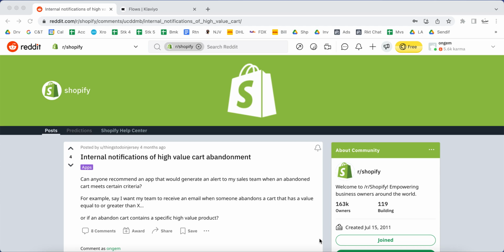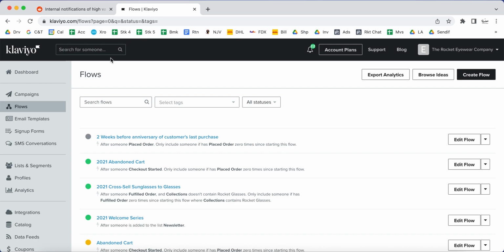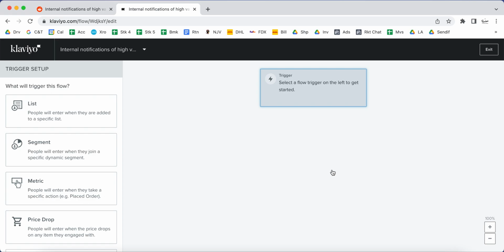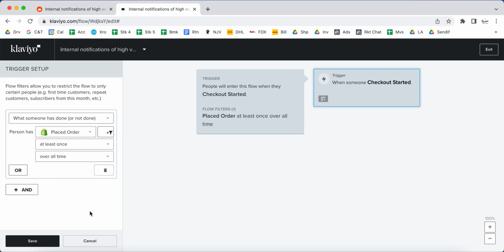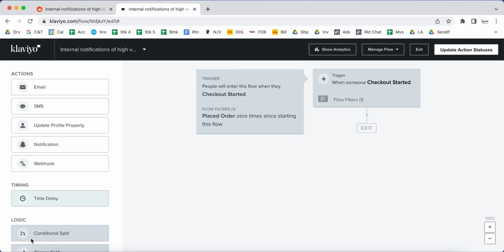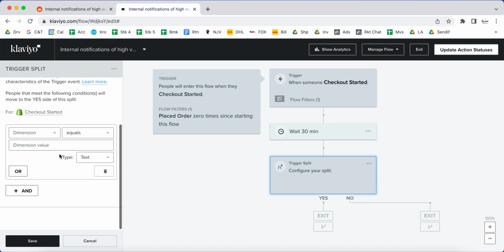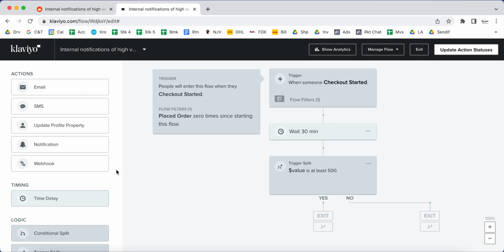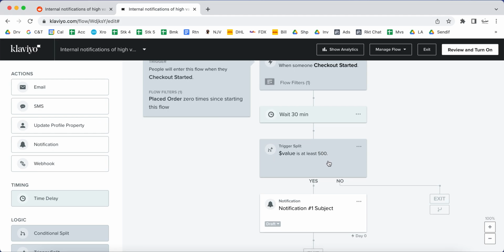How to send internal notifications of high-value cart abandonment in Shopify (with Klaviyo)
In this video, you'll see a step-by-step guide for sending yourself an internal email notification if an abandoned cart value meets a certain value threshold e.g. if the abandoned cart is worth more than $500.